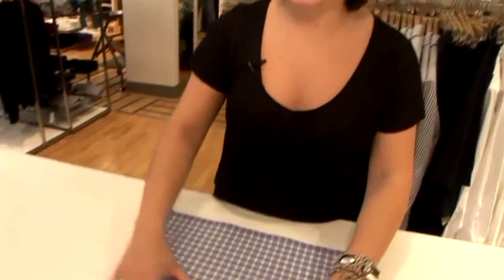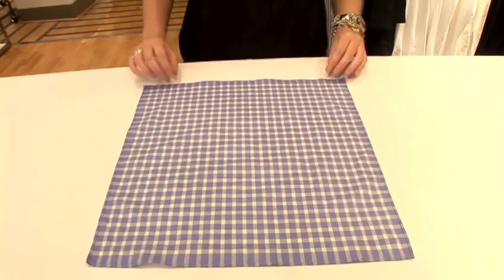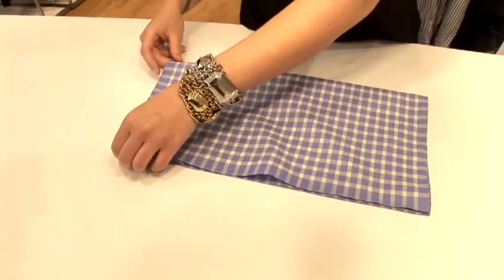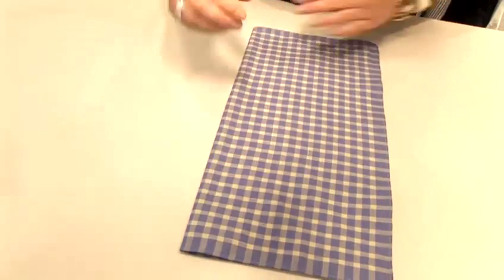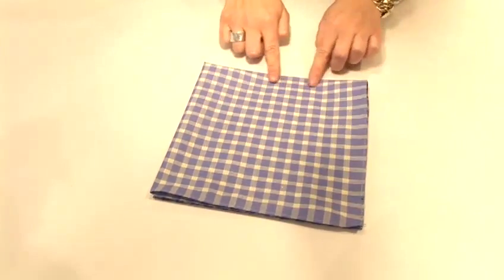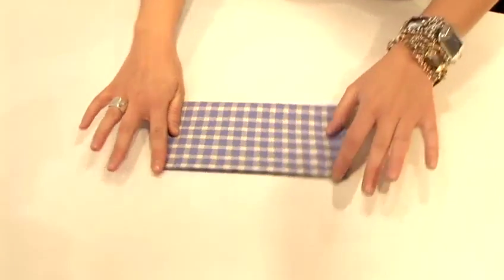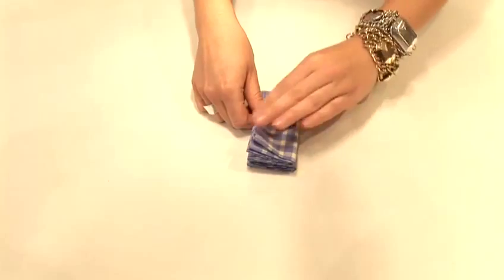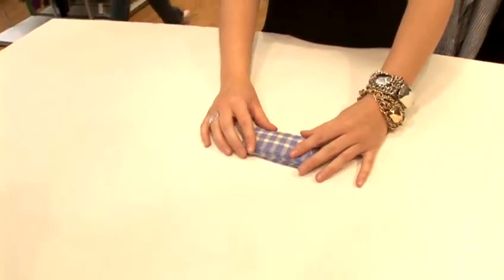How To Learn Folding A Hankerchief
This guide shows you How To Learn Folding A Hankerchief